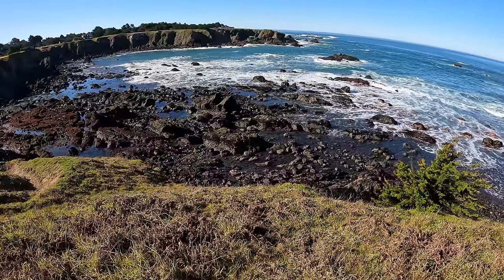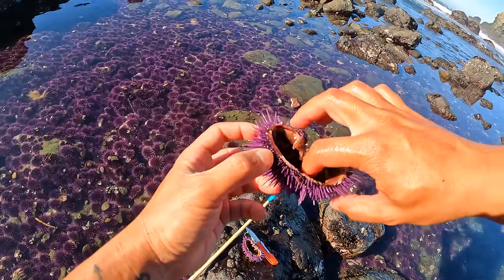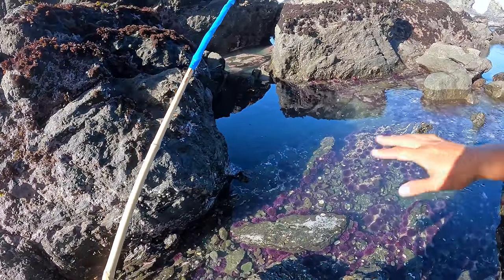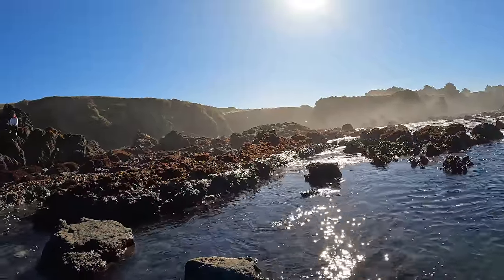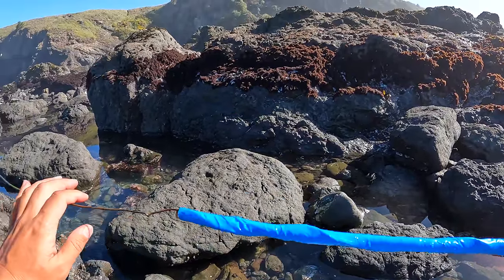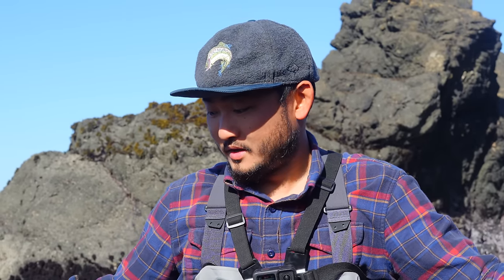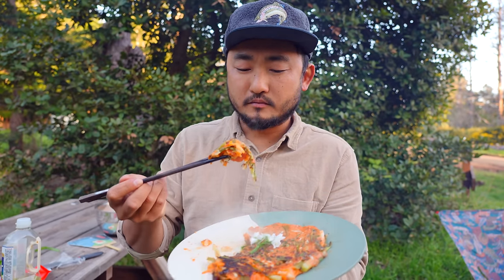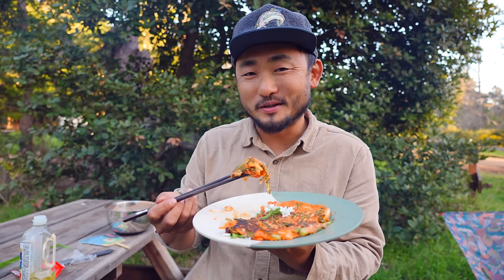SEA URCHIN Obliterate Entire Tide Pool! This is NOT GOOD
This the state of the tide pools in Northern California.